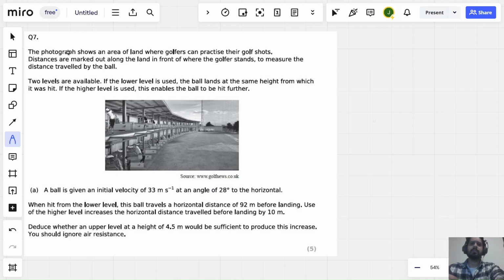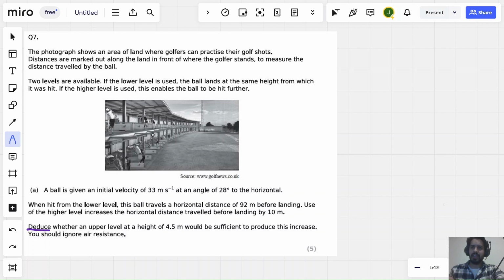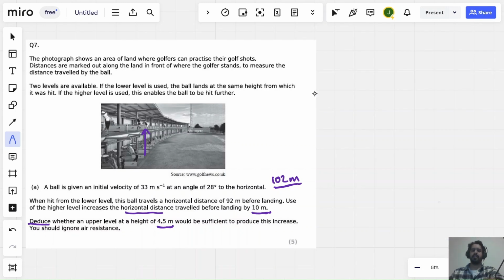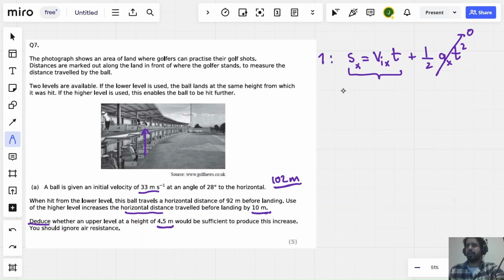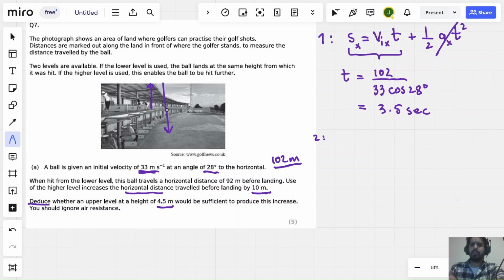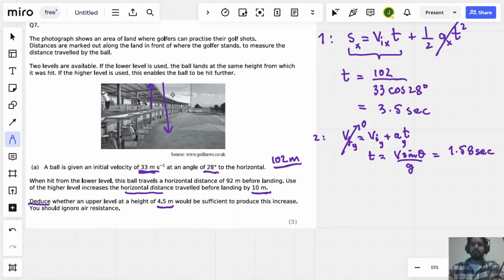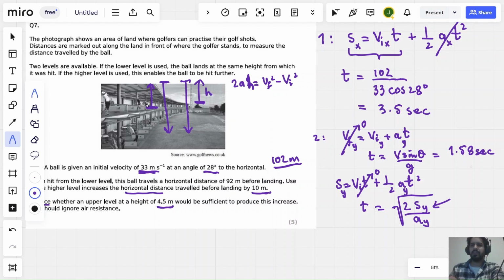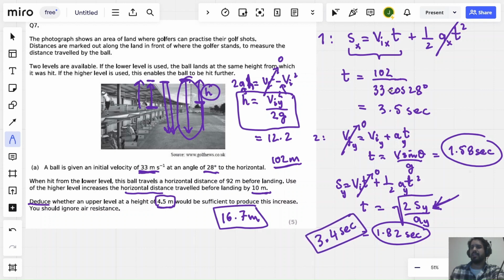Projectile Motion Question: How to Solve AS Physics Edexcel Past Papers.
In this video, we tackle projectile motion questions and explore different scenarios with horizontal projectile motion and vertical projectile motion. You'll learn how to solve projectile motion problems by applying key projectile motion equations. This is ideal for students preparing for class 11 physics and grade 9 physics. We'll also cover vertical projectile motion grade 12 for advanced learners.

By the end of the video, you'll understand the derivation of projectile motion and be able to analyze projectile motion graphs. Whether you're studying kinematics or need help with motion in plane and motion of a projectile, this video provides a comprehensive breakdown to improve your understanding and problem-solving skills in projectile motion physics.

Perfect for those looking to master the derivation of projectile motion class 11 and build a solid foundation for upcoming exams.

Q. The photograph shows an area of land where golfers can practice their golf shots. Distances are market out along the land in front of where the golfer stands, t measure the distance travelled by the ball. Two levels are available. If the lower level is used, the ball lands at the same height from which it was hit. If the higher level is used, this enables the ball to be hit further.